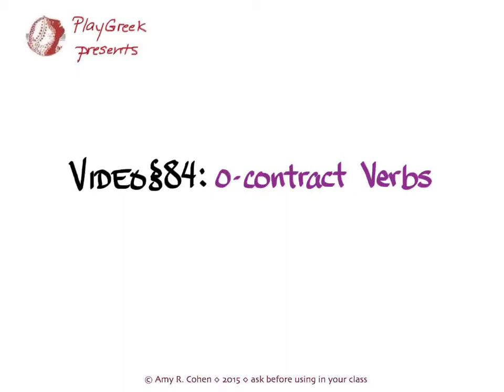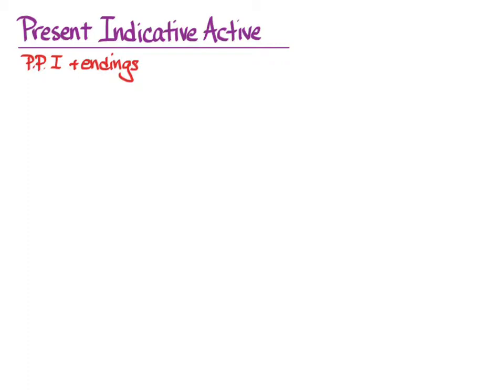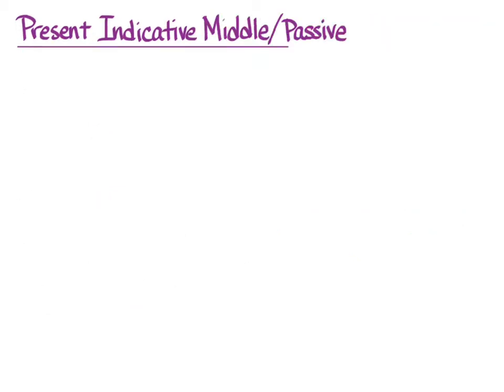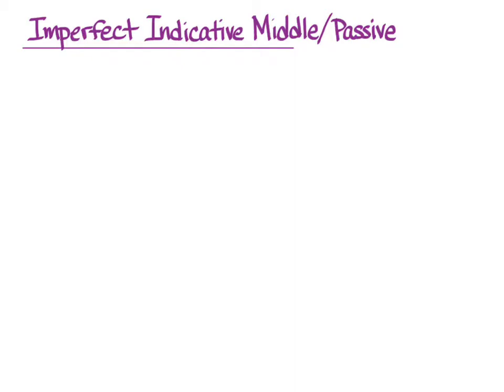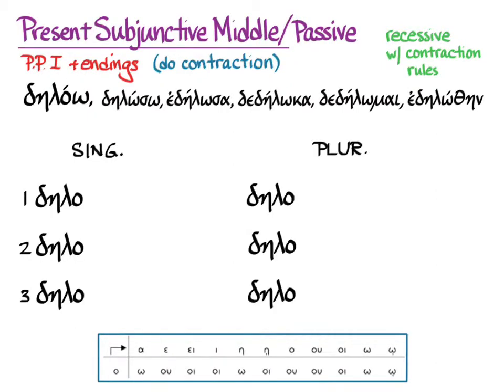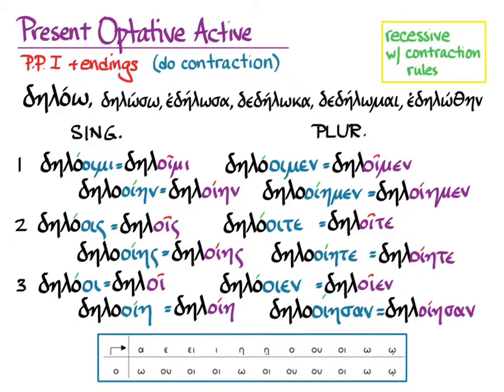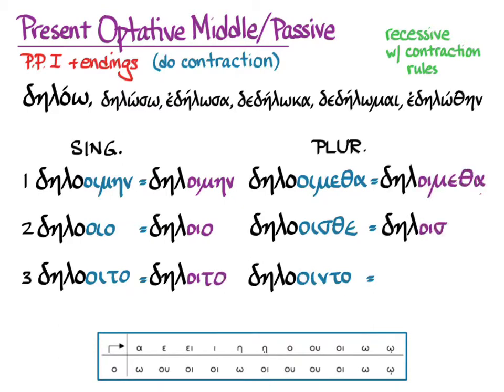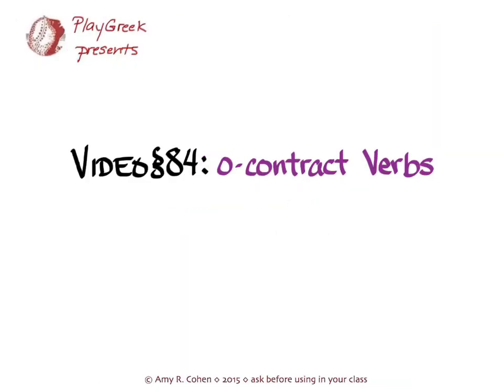§84 ο-contract verbs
Amy R. Cohen on omicron contract verbs to go with Hansen & Quinn's GREEK: AN INTENSIVE COURSE